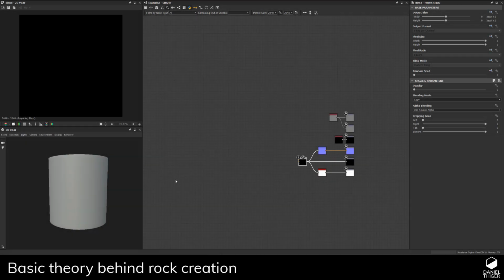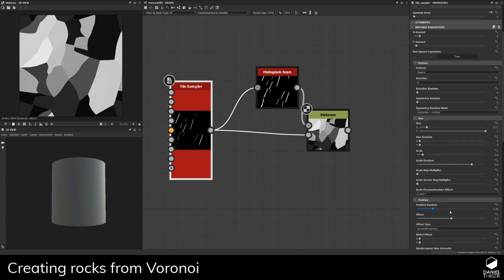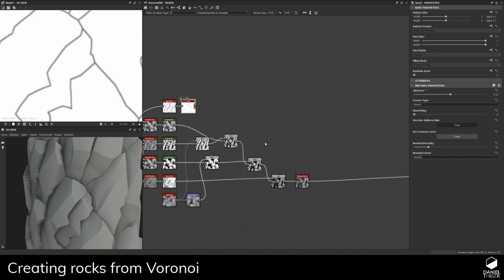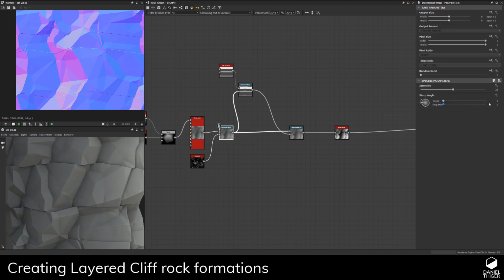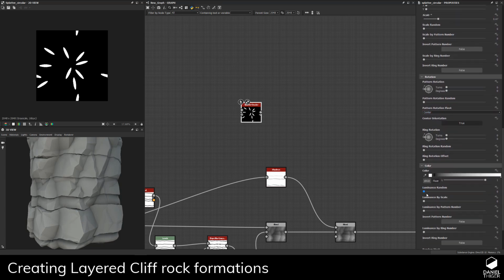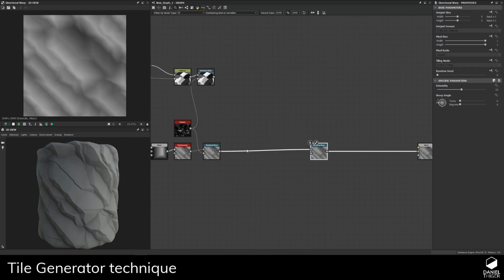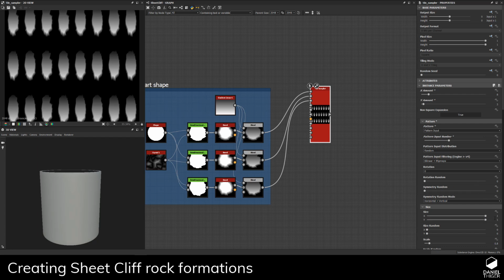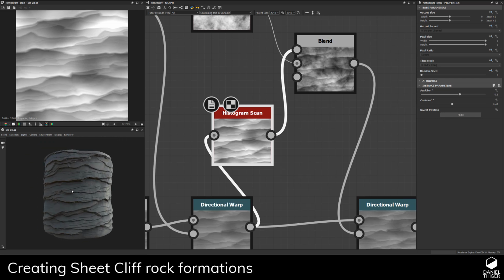Rock Creation Techniques Part1